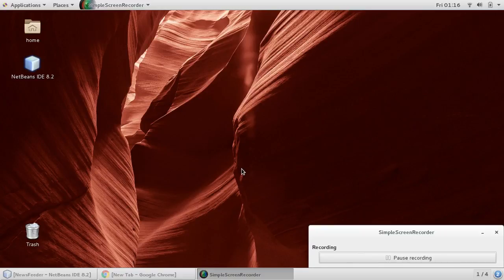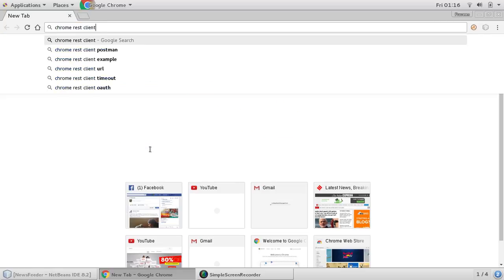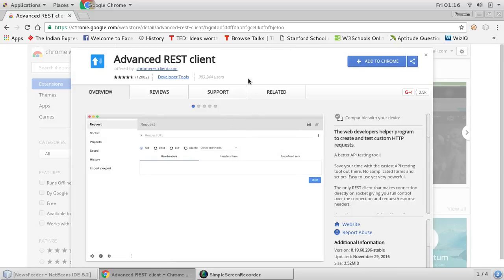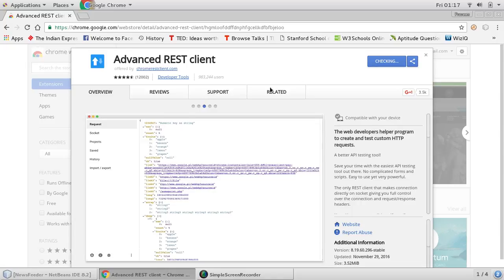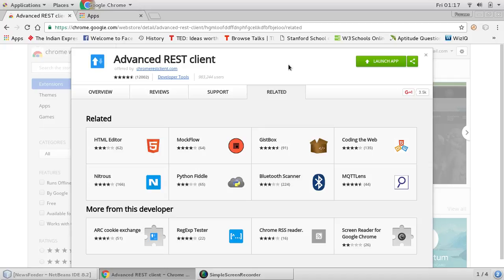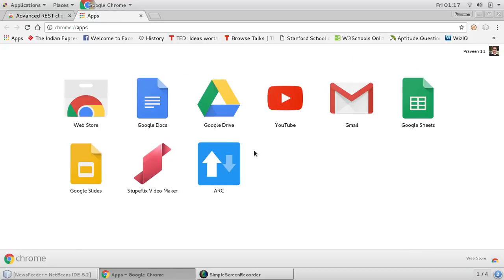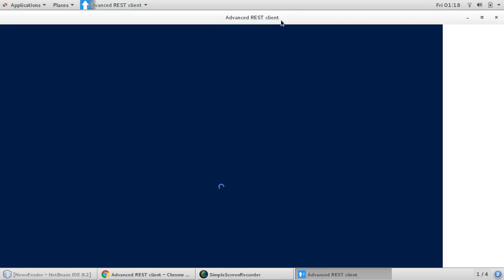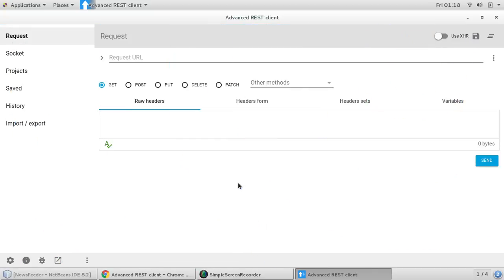How to add Advanced REST Client in Chrome?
Hi All
In this short video we will add Advanced REST Client google chrome extension.
Advanced REST Client is an API testing tool to create & test custom HTTP requests.
Its very helpful for developers as it requests n sockets giving more control to user.